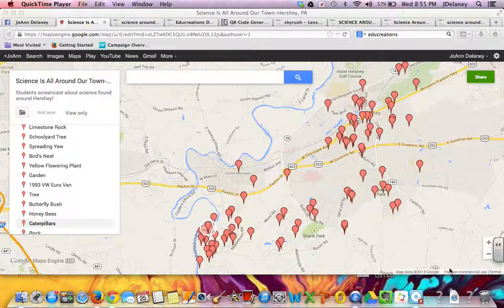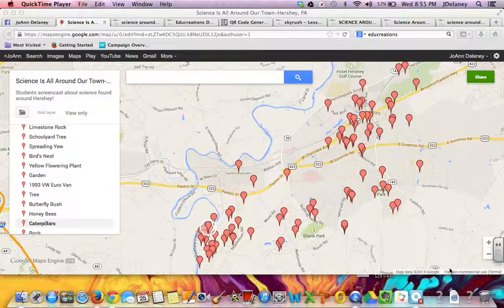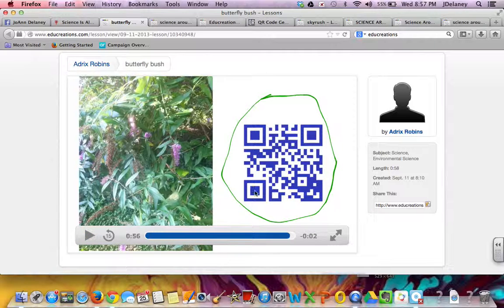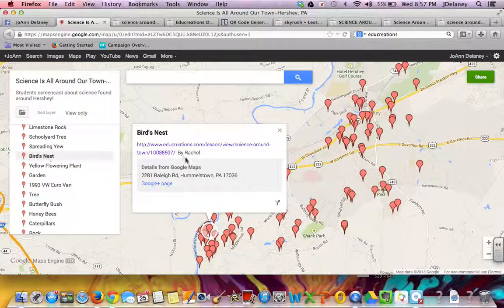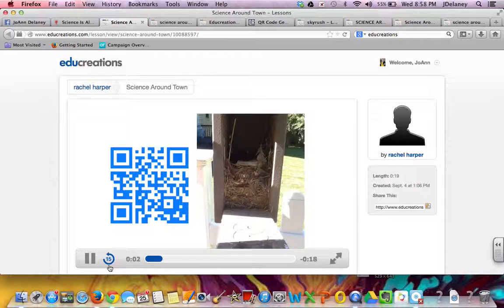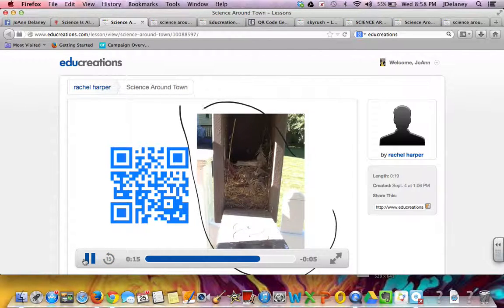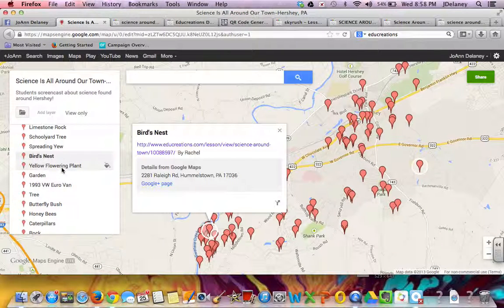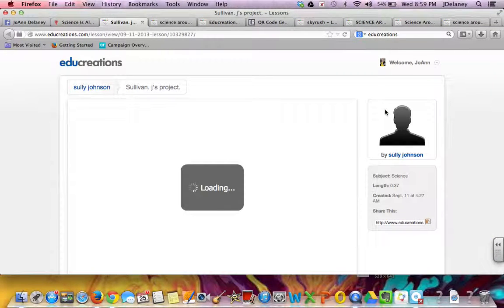Science Around Town Google Map